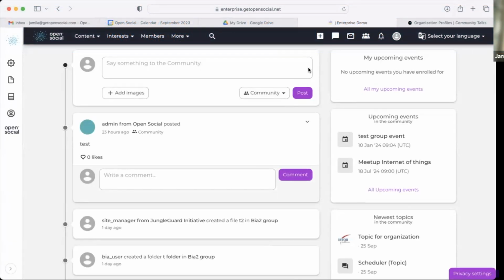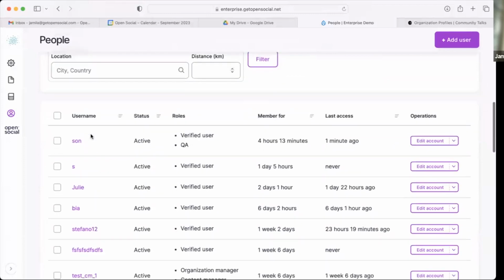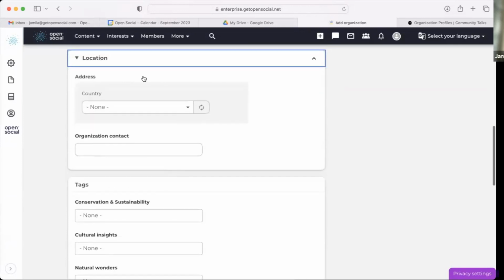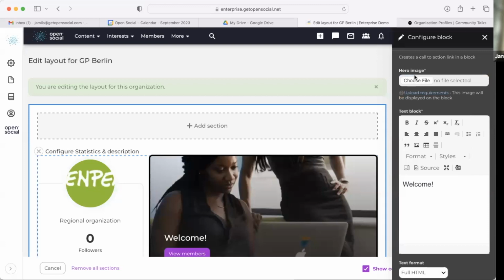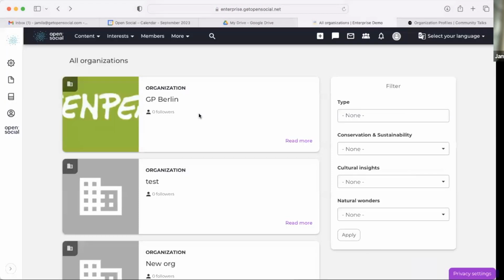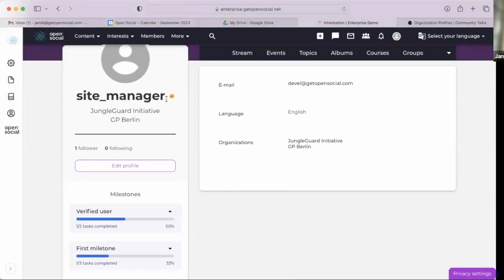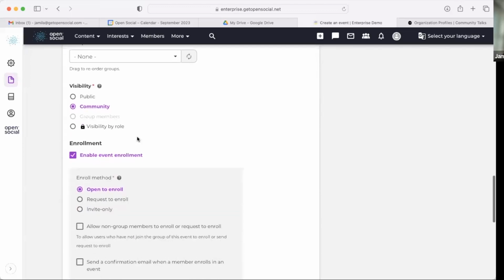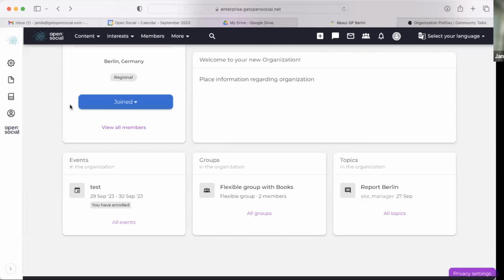The Open Social Organization profiles extension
Jamila from open Social walks us through the Organisation profiles extension which adds profile pages for organizations for community members to engage with and create relationships. Bookmarks and Q&A 👇
00:08 - Quick intro on what to do before creating an organization in Open Social
01:50 - The organization settings (to decide which role can create org, what content types can be linked to an Org. and if membership requires approal)
02:40 - The organization manager role
04:30 - Creating and setting up a new Organization (as DRAFT)
08:11 - The default Organization dashboard (what and organization page looks like)
09:37 - An example of a topic linked to an Organization
10:33 - Publishing the Organization and seeing it in the list of Organizations
11:27 - Organisations VS groups
12:52 - If a group is inside an organization and I create a topic in this group, will the topic be inside the organization automatically?
13:37 - What organisation membership looks like on users profiles
16:22 - Adding existing groups to a new organization
17:17 - Is it possible to add verification questions to ppl who want to join an org?
18:04 - An event created by multiple organizations in the same Open Social instance (= a coalition event)
19:59 - Is it possible to send an email to all organization members the same way we do in a group?
20:27 - When do you recommend to use organizations and when groups?
21:24 - Upcoming developments on the extension